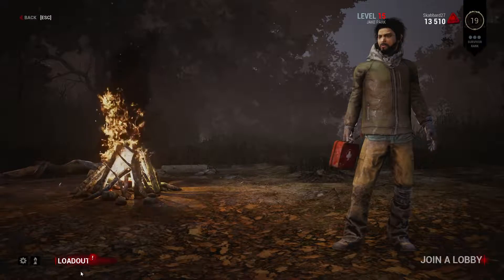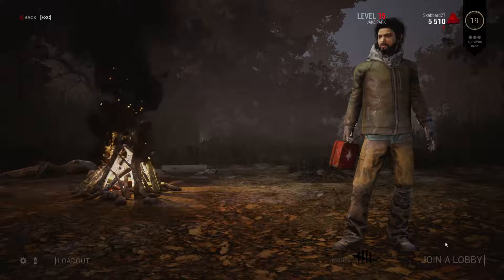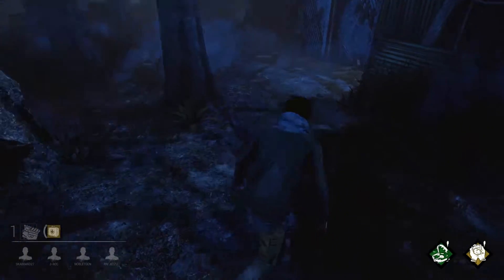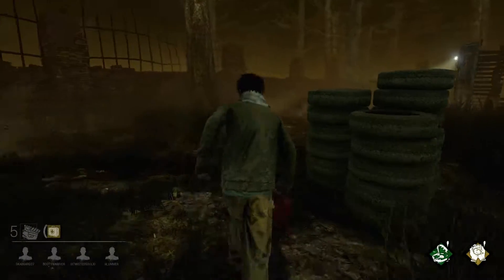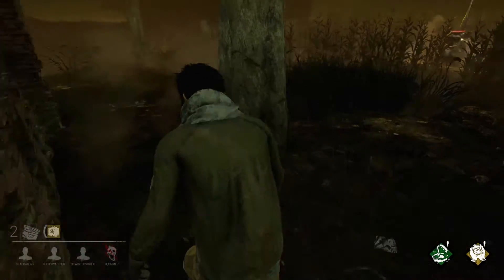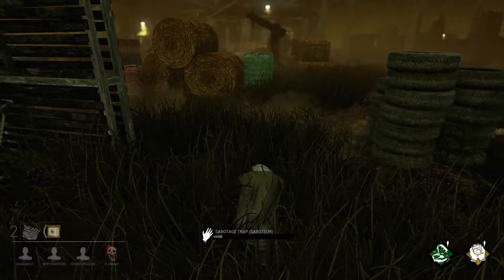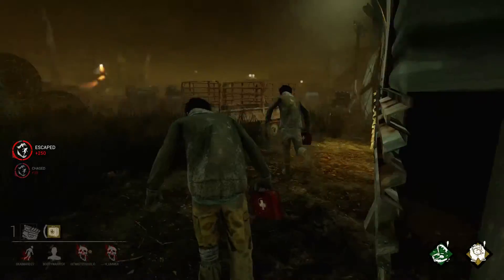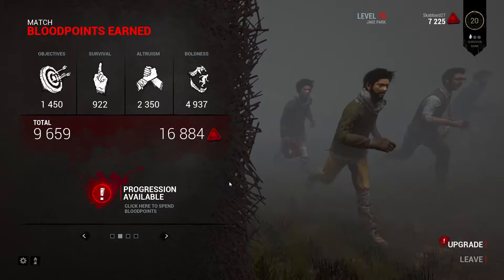SABOTAGED! | Dead by Daylight Game - Ep. 10 Skabbard (Solo Surviving) 4 vs 1 Horror Game!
Dead by Daylight is a multiplayer (4 vs 1) horror game from Behaviour Interactive where one player takes on the role of the savage Killer, and the other four players play as Survivors, trying to escape the Killer and avoid being caught, tortured and killed.

If you enjoyed the video and want to see more please consider throwing down a sexy Like. It helps a ton!

Hang out with me on the social networks!
Check me out on Twitch!

New to the channel? I do gameplay videos, also commonly known as a Let's Play. These videos are my travels and guides through games with continuous English commentary doing my best to explain my decisions and strategy I use. THIS IS NOT A PLACE TO LOOK FOR HACKS OR CHEATS.